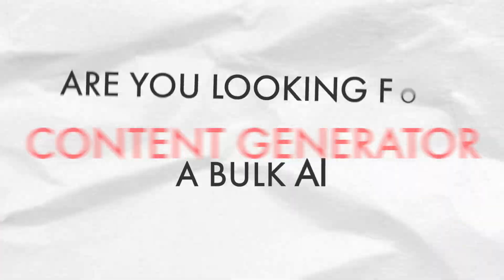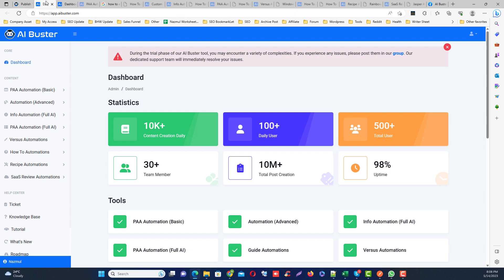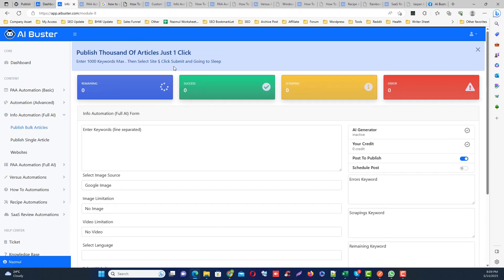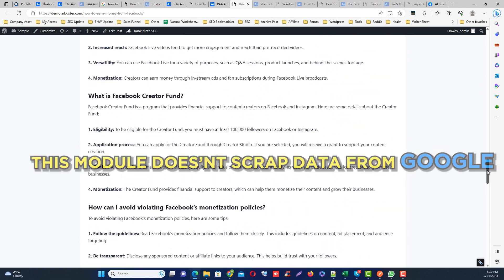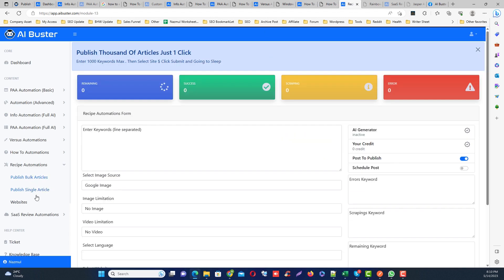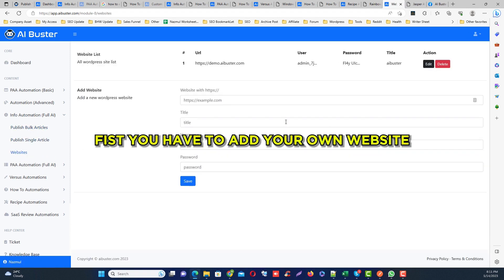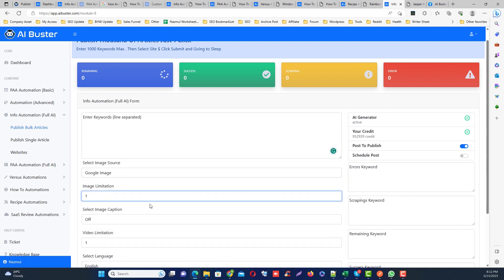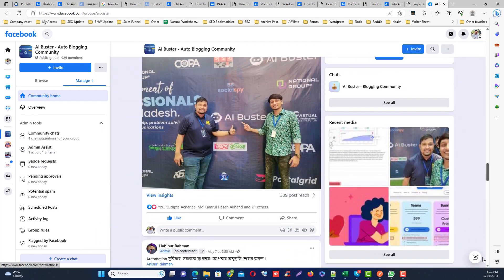Best Bulk AI Content Generator For Auto Blogging | AI Buster | Best AI Writing Tools 2023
AI Buster's bulk content generation feature enables users to effortlessly produce a large volume of articles with just a few clicks. This not only saves time and effort but also ensures a consistent flow of fresh and valuable content for auto blogging.

⏰ Key-frames⏰

00:00 Intro
00:18 AI Buster - Bulk AI Content Generator
00:39 1st Module - PAA Automation (Basic)
00:42 2nd Module - Automation Advanced
01:10 3rd Module - Info Automation
01:31 4th Module - PAA Automation (Full AI)
01:55 5th Module - Versus Automation
02:09 6th Module - How To Automation
02:23 7th Module - Recipe Automation
02:39 8th Module - SaaS Module
02:45 Single Article Generate Guideline
03:00 1st Module Get in Touch Support.
04:05 Outro

▶️ Our More Valuable Videos ▶️